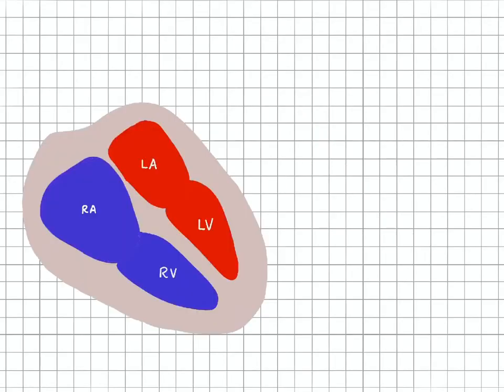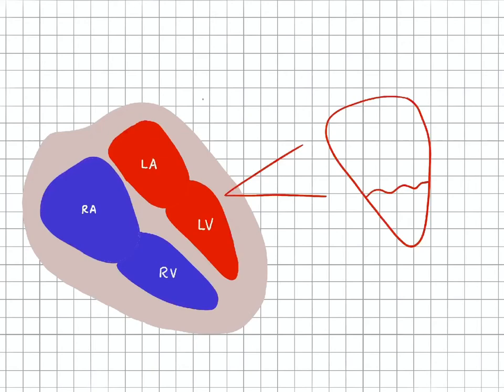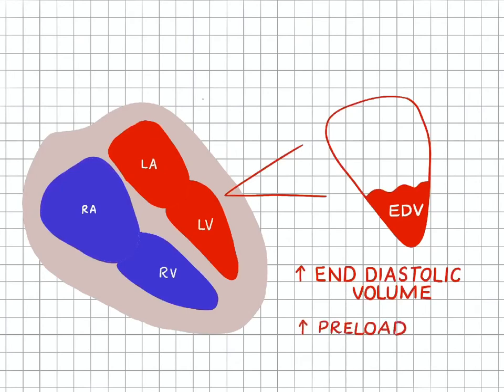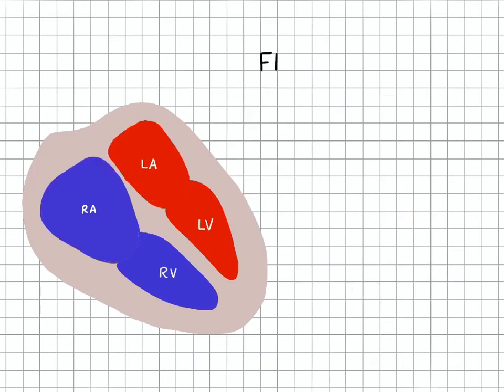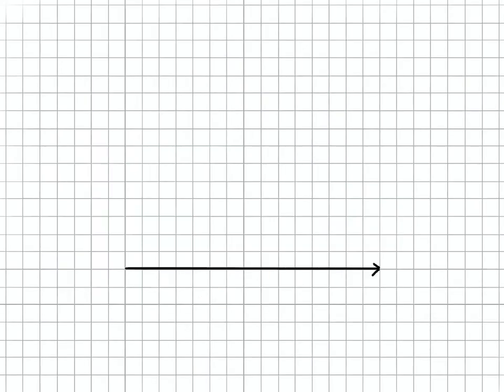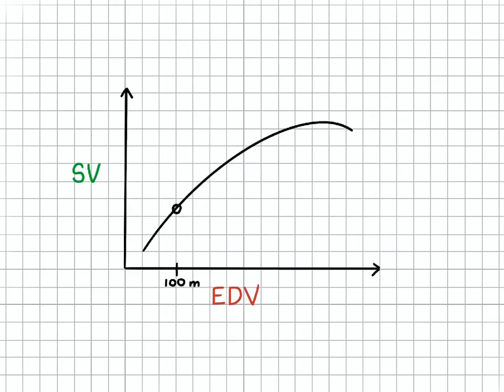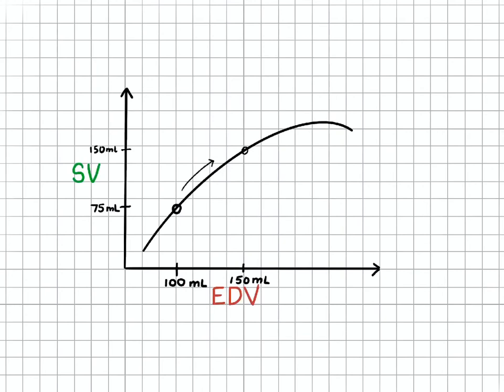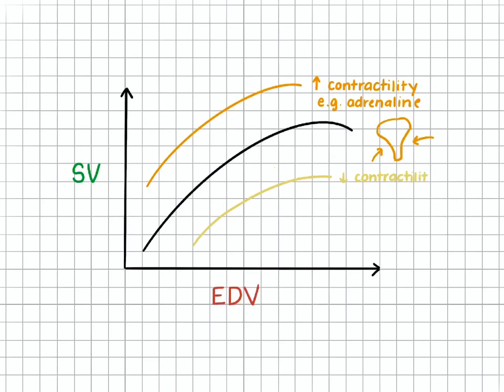Episode 19: Frank-Starling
Dori and Loren discuss the Frank-Starling mechanism.  Dori Jones is a mechanical/biomedical engineer and founder of D Squared.  Loren Balunis is a senior bioengineering student at Lehigh University.  All content developed by D Squared Consulting LLC.